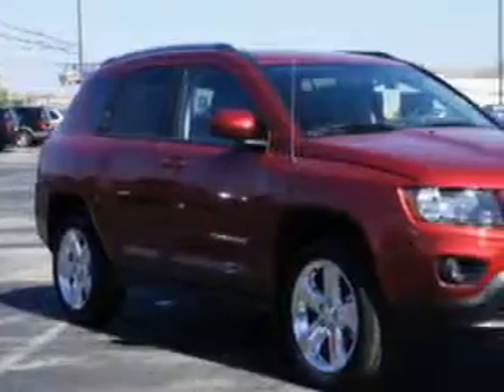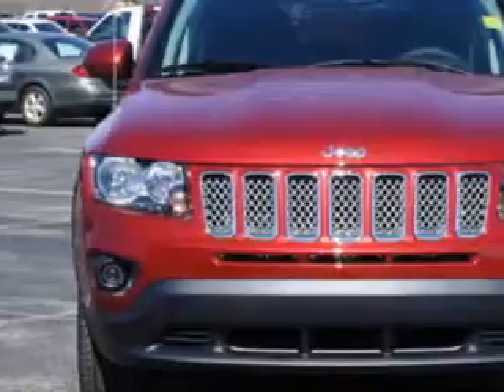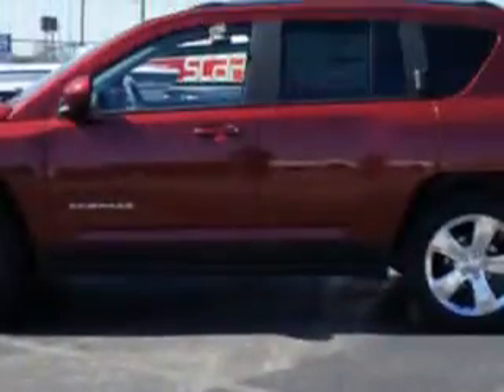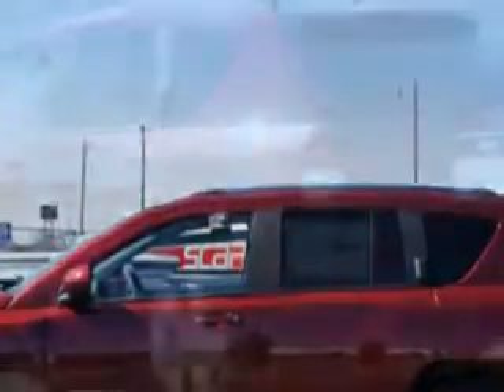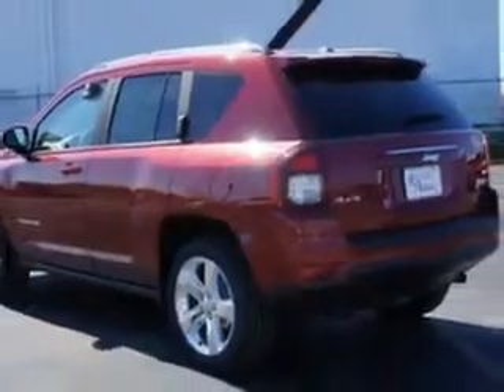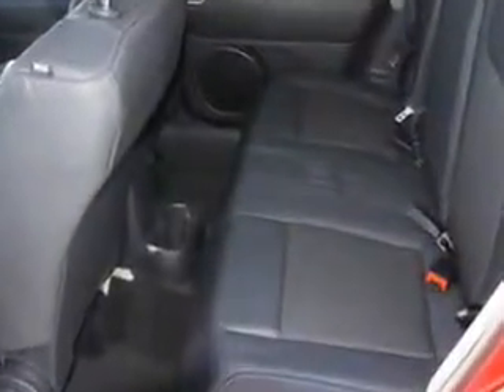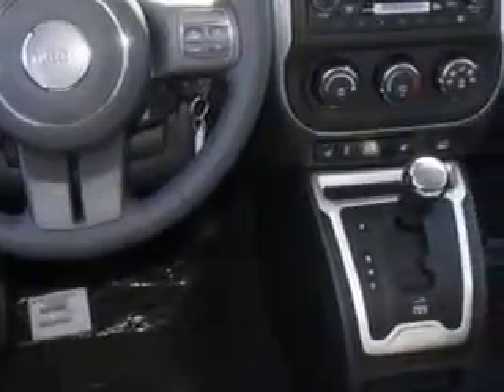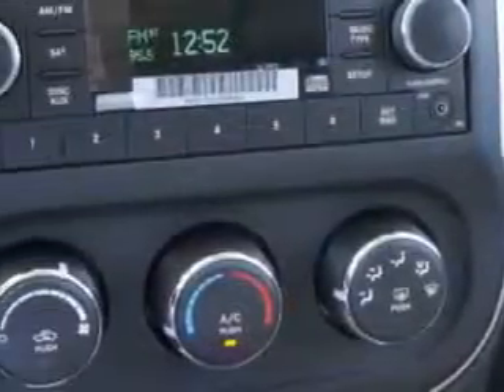2014 Jeep Compass Riverside Autoplex of Muskogee Muskogee, OK 74401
Jeep Compass Check out this Deep Cherry Red Crystal Pearl Coat Jeep Compass SUV 4X4, equipped with a 4 Cylinder engine and an automatic transmission. Enjoy an exceptional 27 miles to the gallon on this great SUV with features like Halogen Headlights, Ambient Lighting, Auxiliary Audio Input - Ipod, Illuminated Beverage Holders, Heated Exterior Mirrors, Anti-Theft Alarm System With Engine Immobilizer, Electronic Brakeforce Distribution, Front Fog Lights, Speed Sensitive Central Locking Power Door Locks, Emergency Braking Assist, Heated Drivers Seat, Full Time Four Wheel Drive, and much more. Enjoy the drive and have peace of mind in this Jeep Compass. See us at Riverside Autoplex of Muskogee today!
MILES:      5
VIN:1C4NJDEB7ED792930

1711 West Shawnee
Muskogee, Oklahoma 74401